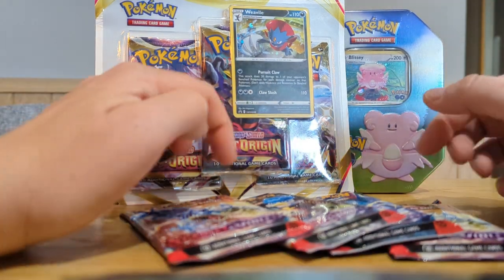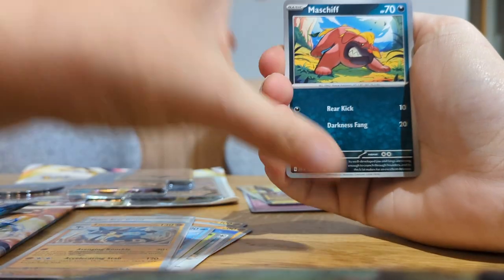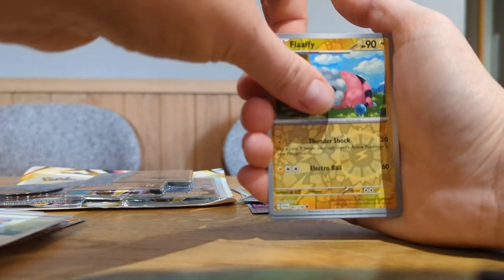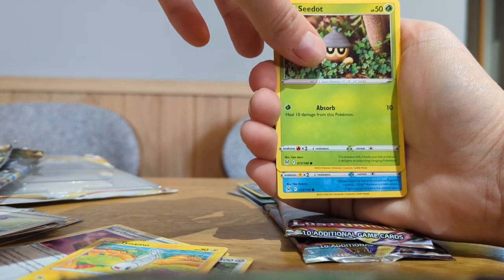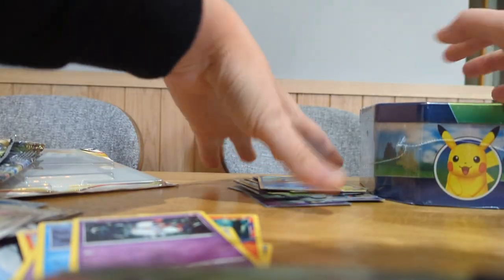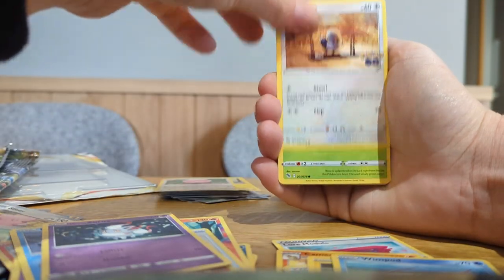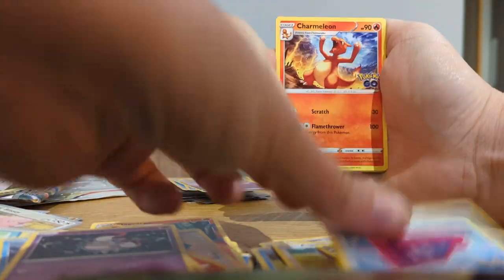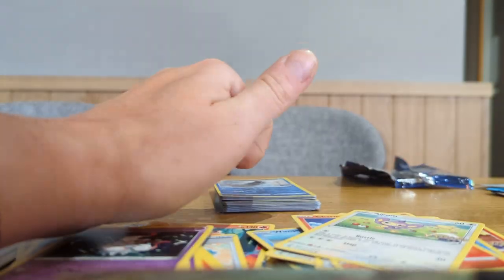Cheeky Mixed Bag Opening In Costa! Pokémon TCG Lost Origin, Pokémon Go AND Scarlet & Violet